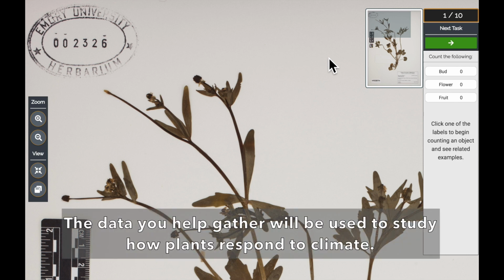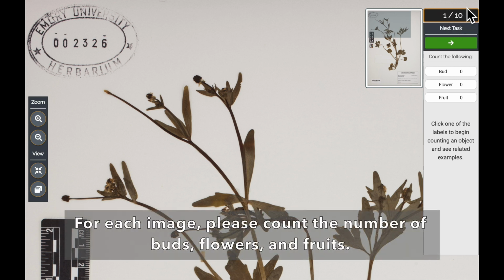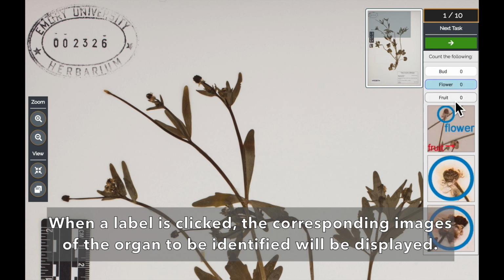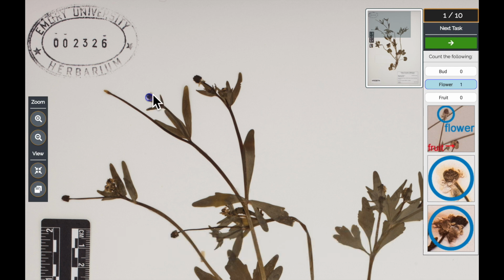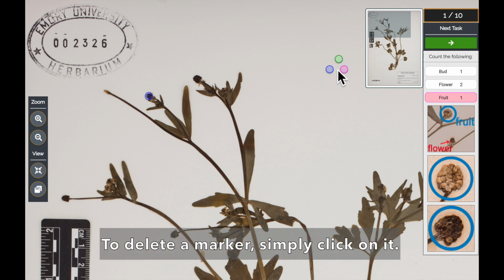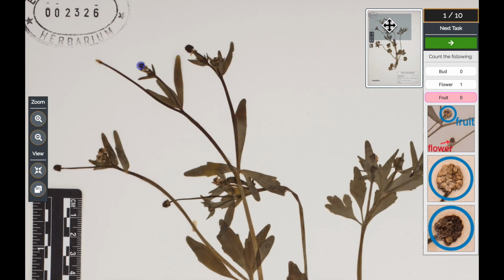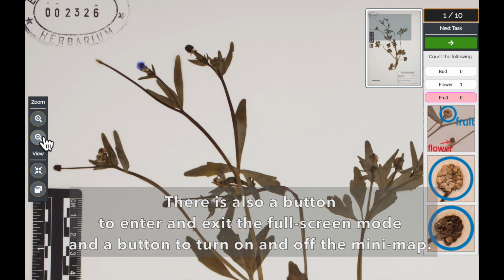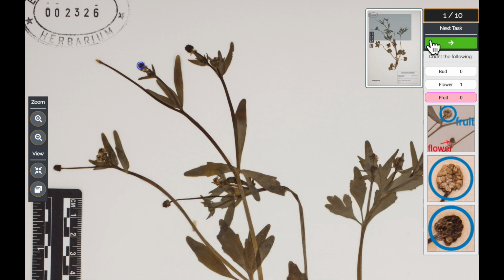CrowdCurio Tutorial Video (English)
CrowdCurio tutorial video in English.